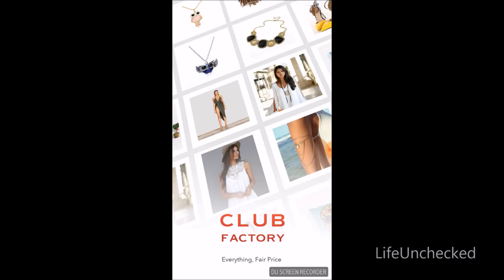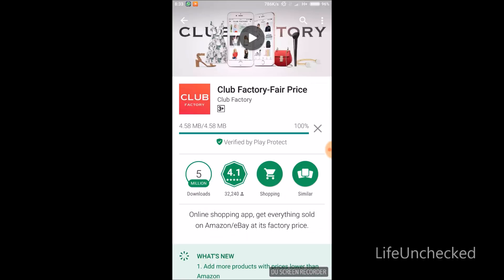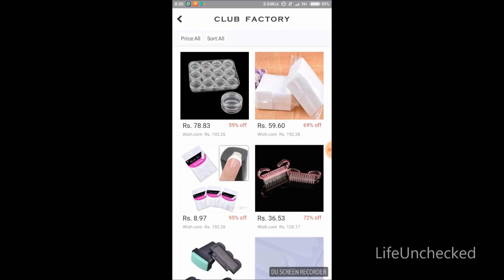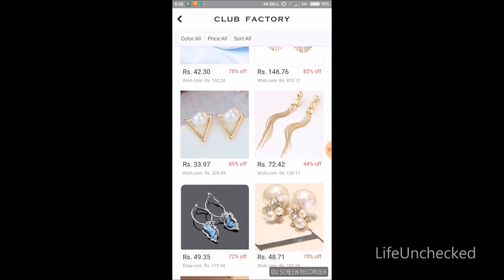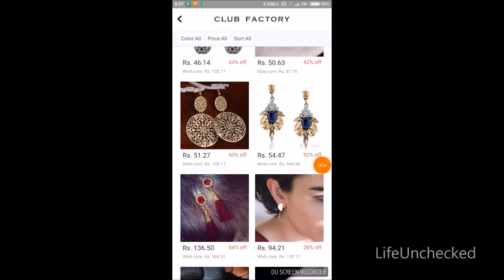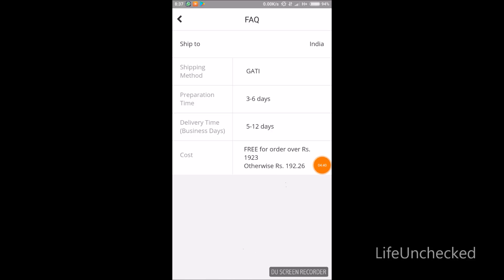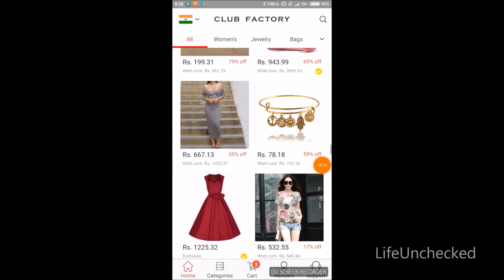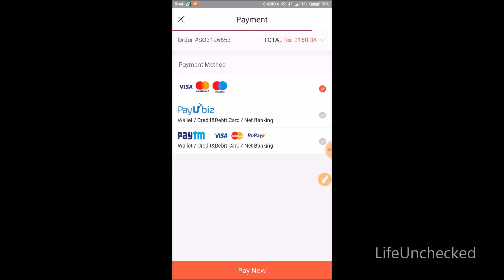How to shop from Club Factory? | Step to Step Guide | Payments | Delivery | Shipping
Hey everyone! :)
 Today I am going to share how can you buy from club factory and is it safe.

You will get 3 coupons before shopping for the first time.

This is NOT a Sponsered video and I am the whole and sole creator of this content!

Love
XOXO
LifeUnchecked